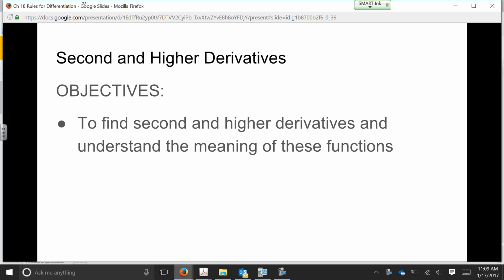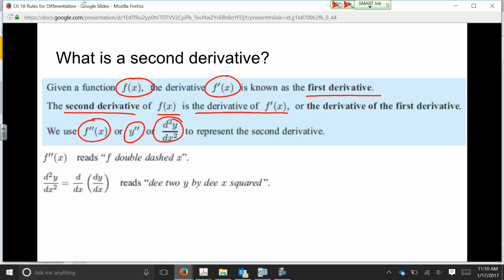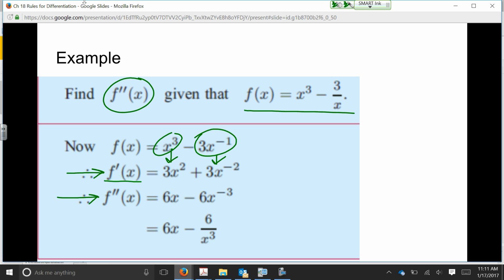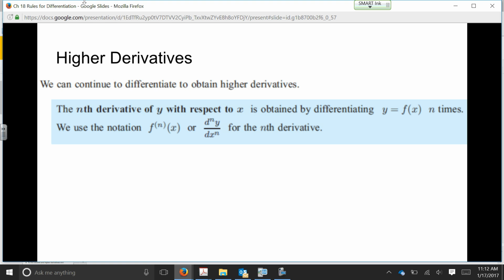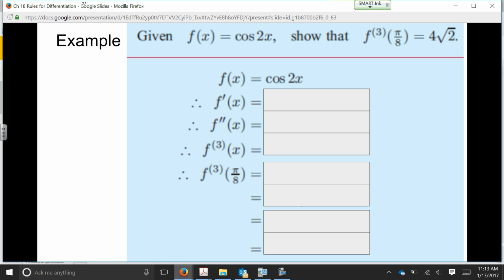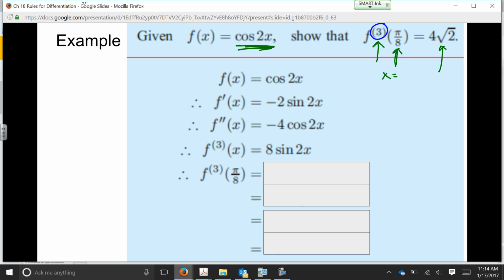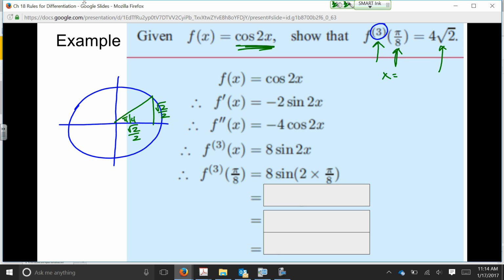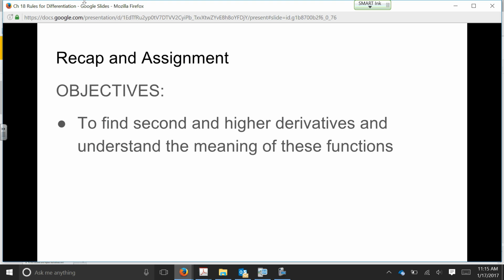Second and Higher Derivatives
This video is created for IB Math HL and SL students using the 3rd edition of the Haese textbook